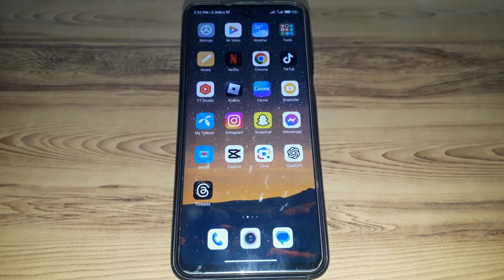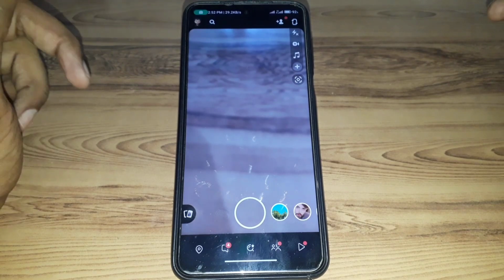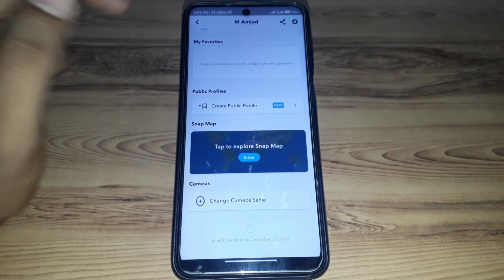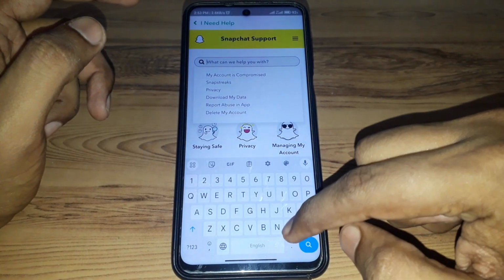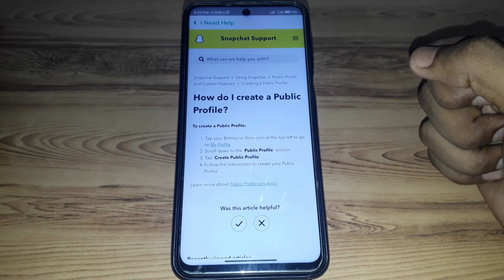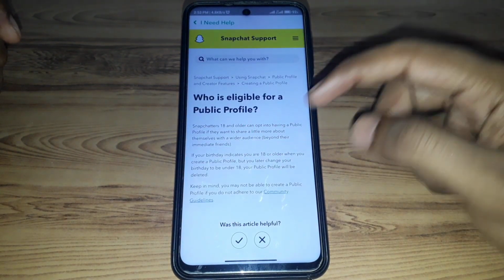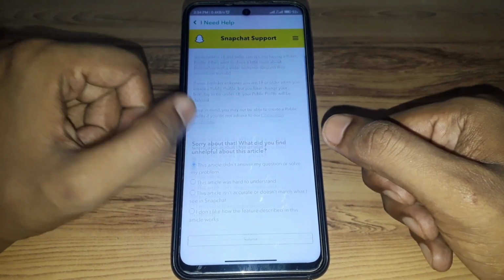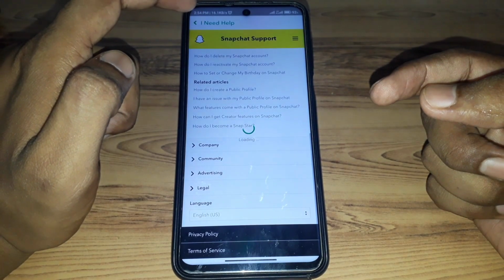how to fix snapchat public profile not showing|public profile option not showing on snapchat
When you want to know how to fix snapchat public profile not showing but you do not find any method. If you are looking for how to fix snapchat public profile not showing then your search is over. In this video we will tell you an amazing way how to fix snapchat public profile not showing. So if you want to know how to fix snapchat public profile not showing then you have to watch this video completely.